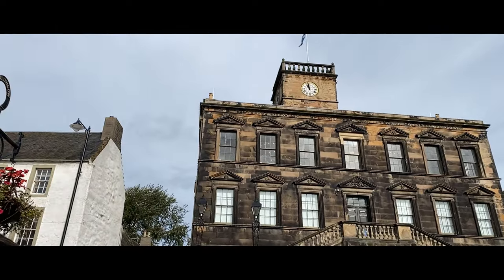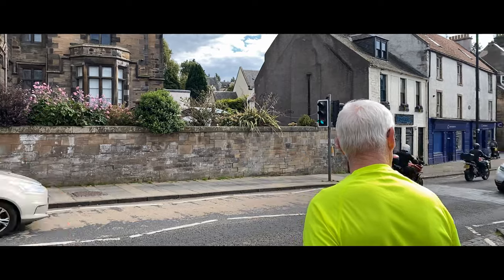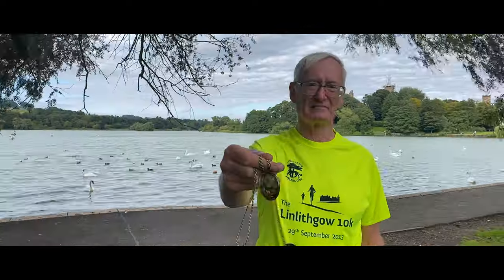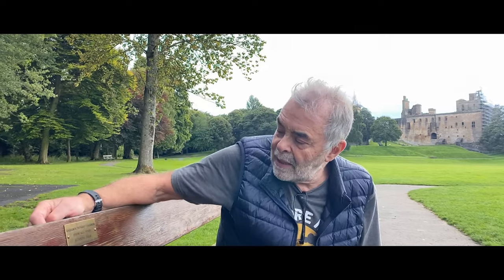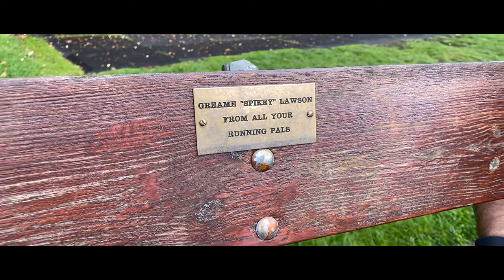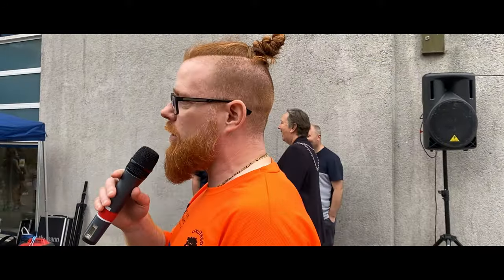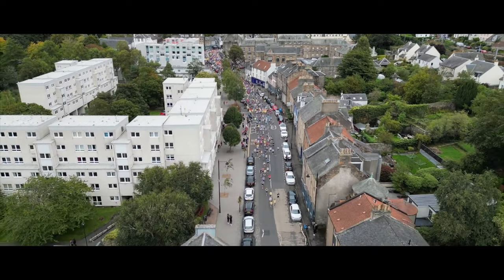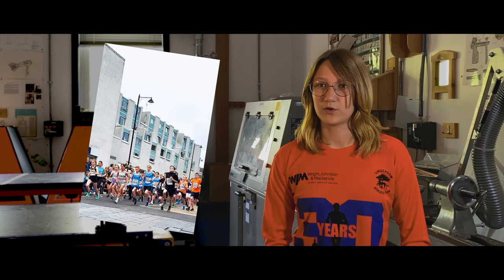Running Through the Years - Linlithgow 10K Turns 30 | Shortened Documentary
Follow along on the journey of organizing the Linlithgow 10K. Based in one of the most history packed towns in the country, the 10K runs around the famous Linlithgow Loch, making it one of the most difficult running events in the whole of the UK!!

This document confirms the download of an audio file pursuant to the Content License as defined in the Pixabay Terms of Service available Licensor's Username Licensee: Poofin11 Audio File Title: Energetic Upbeat Stylish Pop Fashion Audio File URL Audio File ID: 136514 Date of download: 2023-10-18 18:58:17 UTC Pixabay GmbH c/o Lacore Rechtsanwälte LLP Berliner Freiheit 2, 10785 Berlin, Germany Pixabay is a user-contributed stock content website. The above-named Licensor is responsible for this audio file. Pixabay monitors uploaded audio files only to a reasonable extent. Pixabay cannot be held responsible for the acts or omissions of its users and does not represent or warrant that any required third-party consents or licenses have been obtained.

This document confirms the download of an audio file pursuant to the Content License as defined in the Pixabay Terms of Service available Licensor's Username Licensee: Poofin11 Audio File Title: Jazzy Abstract Beat Audio File URL Audio File ID: 11254 Date of download: 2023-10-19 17:38:37 UTC Pixabay GmbH c/o Lacore Rechtsanwälte LLP Berliner Freiheit 2, 10785 Berlin, Germany Pixabay is a user-contributed stock content website. The above-named Licensor is responsible for this audio file. Pixabay monitors uploaded audio files only to a reasonable extent. Pixabay cannot be held responsible for the acts or omissions of its users and does not represent or warrant that any required third-party consents or licenses have been obtained.

This document confirms the download of an audio file pursuant to the Content License as defined in the Pixabay Terms of Service available Licensor's Username Licensee: Poofin11 Audio File Title: Only Forward Audio File URL Audio File ID: 140896 Date of download: 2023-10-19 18:18:22 UTC Pixabay GmbH c/o Lacore Rechtsanwälte LLP Berliner Freiheit 2, 10785 Berlin, Germany Pixabay is a user-contributed stock content website. The above-named Licensor is responsible for this audio file. Pixabay monitors uploaded audio files only to a reasonable extent. Pixabay cannot be held responsible for the acts or omissions of its users and does not represent or warrant that any required third-party consents or licenses have been obtained.

This document confirms the download of an audio file pursuant to the Content License as defined in the Pixabay Terms of Service available Licensor's Username Licensee: Poofin11 Audio File Title: Sport Epic Cinematic Hip-Hop Audio File URL Audio File ID: 122795 Date of download: 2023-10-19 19:21:07 UTC Pixabay GmbH c/o Lacore Rechtsanwälte LLP Berliner Freiheit 2, 10785 Berlin, Germany Pixabay is a user-contributed stock content website. The above-named Licensor is responsible for this audio file. Pixabay monitors uploaded audio files only to a reasonable extent. Pixabay cannot be held responsible for the acts or omissions of its users and does not represent or warrant that any required third-party consents or licenses have been obtained.